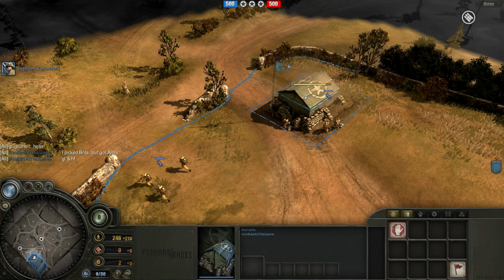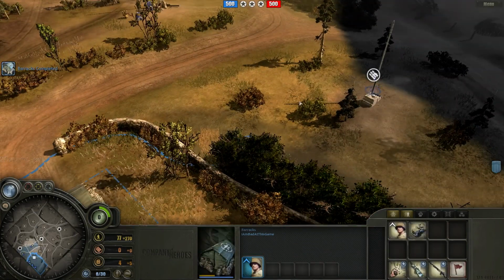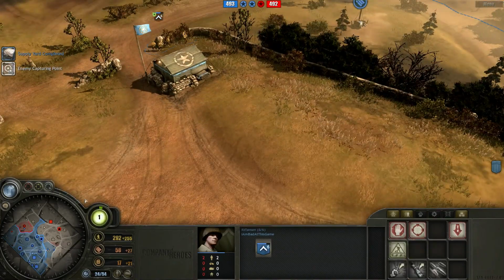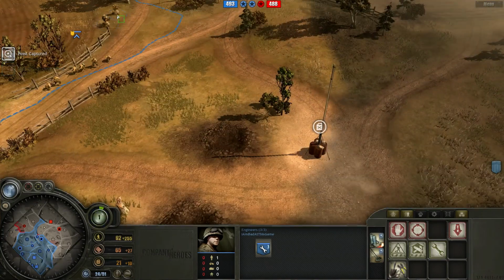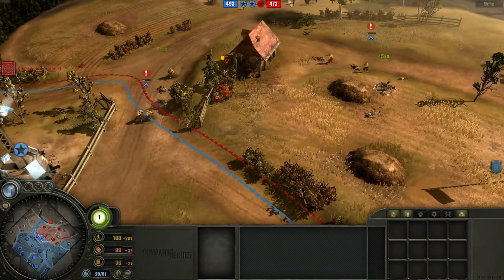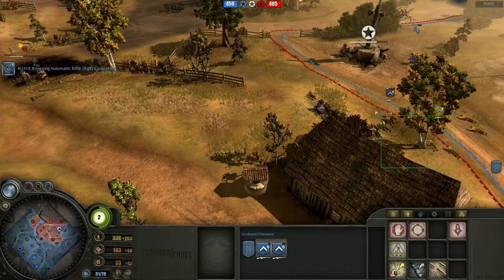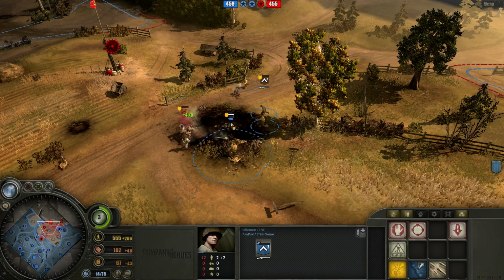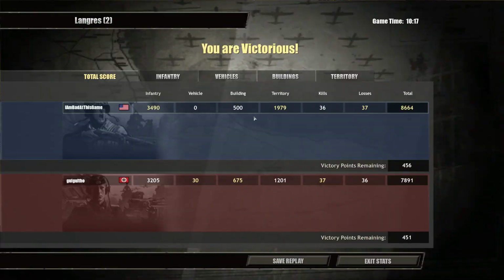Company of Heroes: Rifle Flanking (Patch 2.602)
This is how rifles should be used.